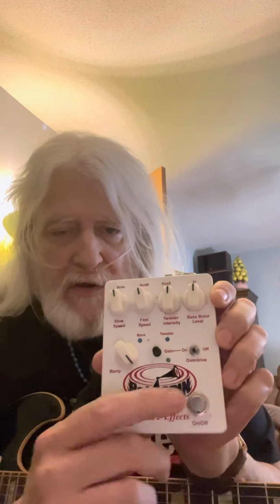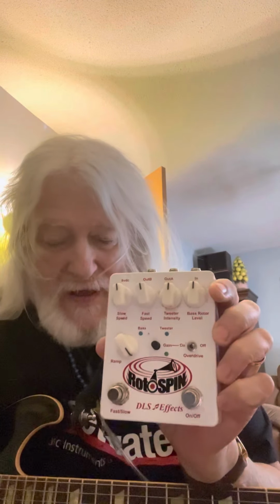ROTO SPIN Leslie emulator